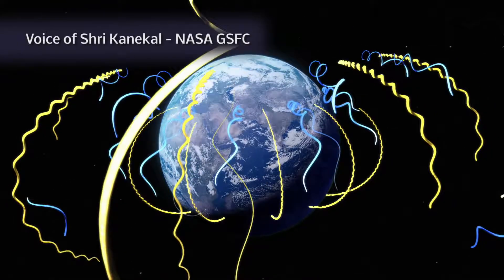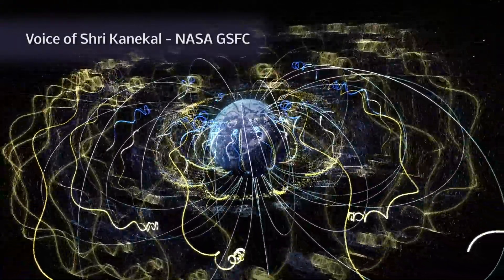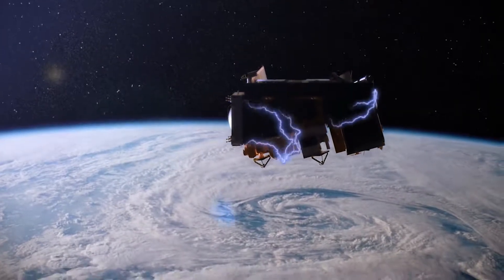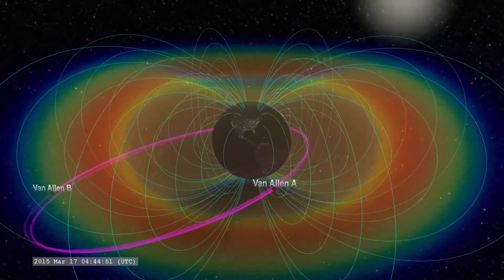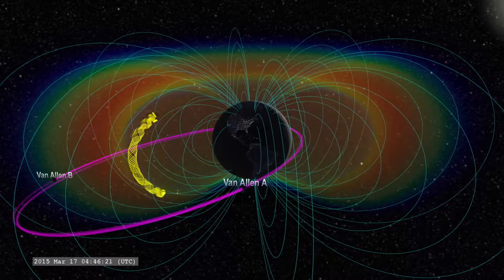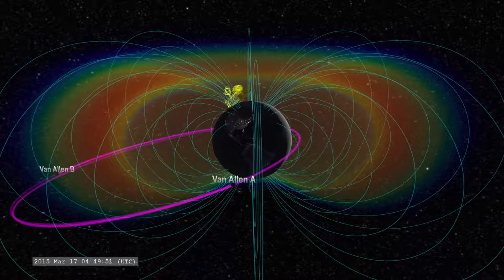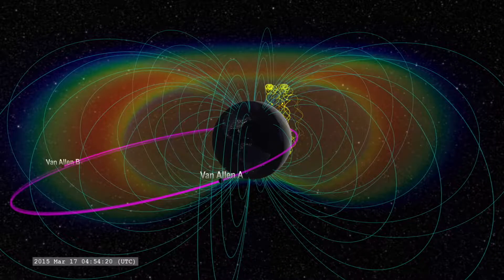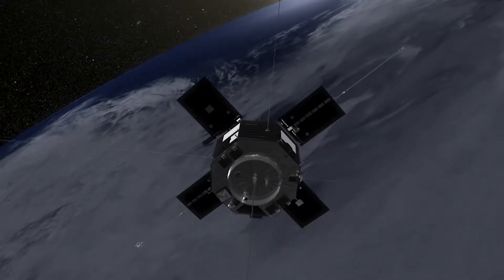Supercharging the Radiation Belts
On March 17, 2015, an interplanetary shock – a shockwave created by the driving force of a coronal mass ejection, or CME, from the sun – struck the outermost radiation belt, triggering the greatest geomagnetic storm of the preceding decade. NASA's Van Allen Probes were there to watch it.

One of the most common forms of space weather, a geomagnetic storm describes any event in which Earth’s magnetic environment – called the magnetosphere – is suddenly, temporarily disturbed. Such an event can also lead to change in the radiation belts surrounding Earth, but researchers have seldom been able to observe what happens within the first few minutes immediately following a shock.

On the day of the March 2015 geomagnetic storm, one of the Van Allen Probes was located at just the right spot within the radiation belts, providing unprecedentedly high-resolution data from a rarely witnessed phenomenon. A paper on these observations was published in the Journal of Geophysical Research on Aug. 15, 2016.

Complete transcript available